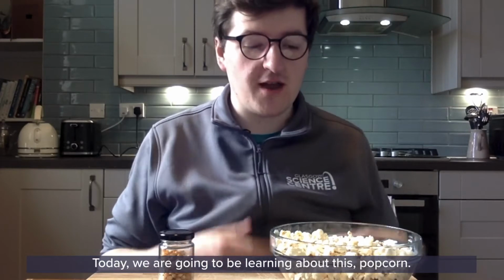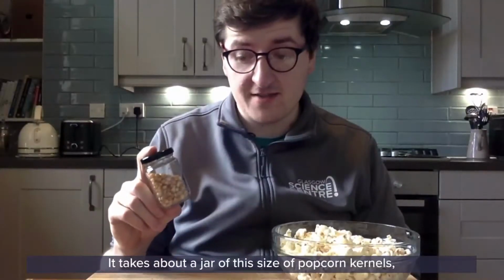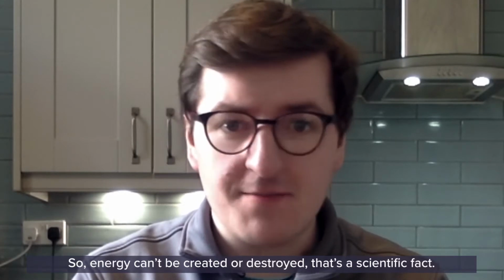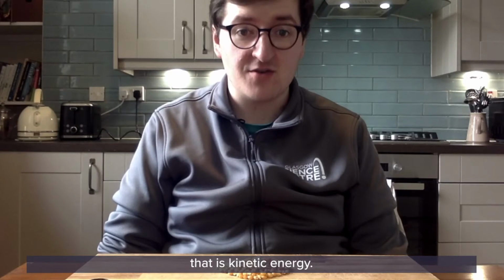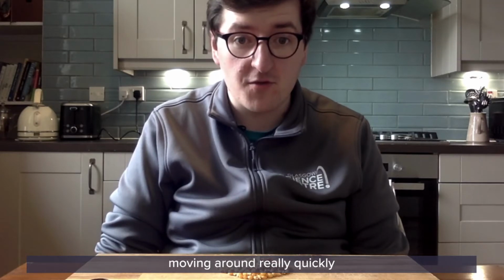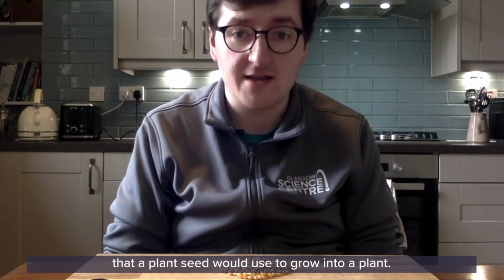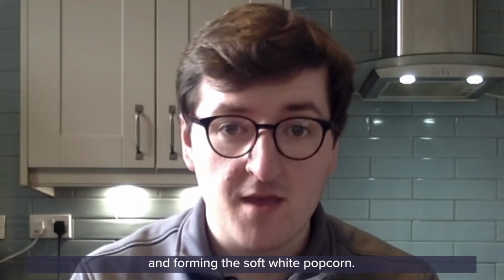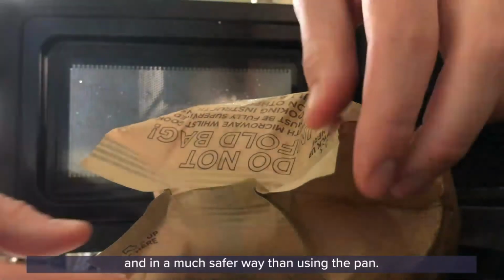GSCAtHome: Popping Potential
🍿 Fergus is here to investigate how energy is involved in the process of making popcorn. Yum!

Powering the Future Week is supported by OPITO, the global not-for-profit skills body for the energy industry.

➡️ Got a question, or want to share your experiment? Get involved on social media using the hashtag PoweringTheFutureWeek.